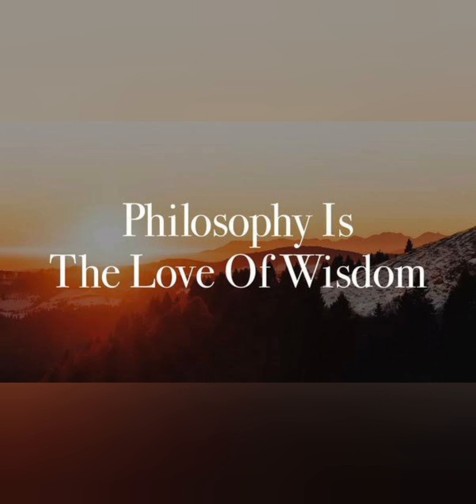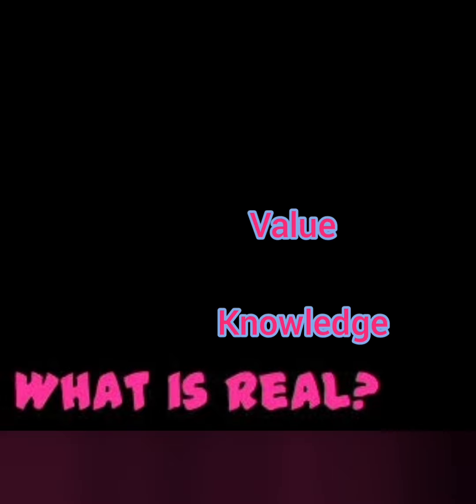Logic and Critical Thinking Chapter 1 Lesson 1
This Video Covers topics of: what philosophy, philosophers, logic and critical thinking are.